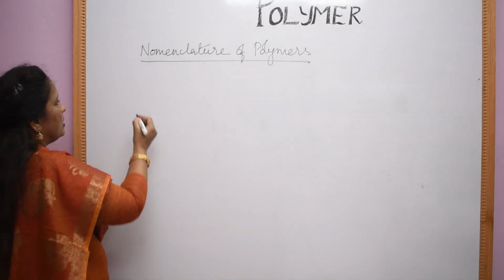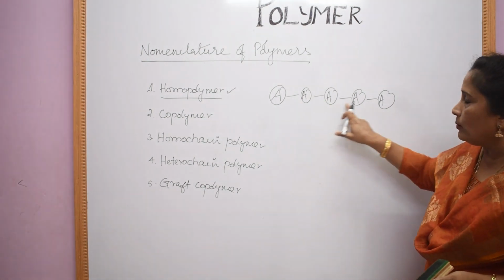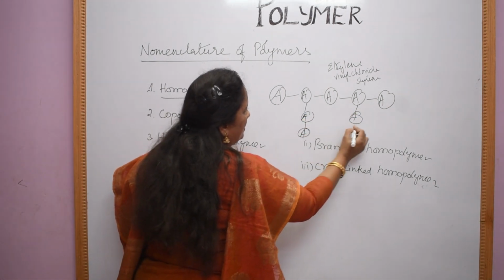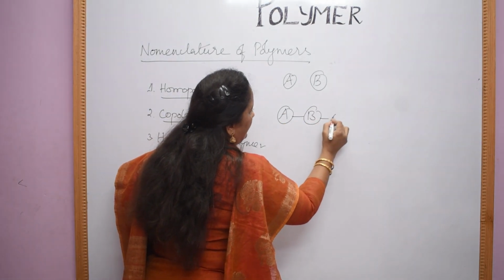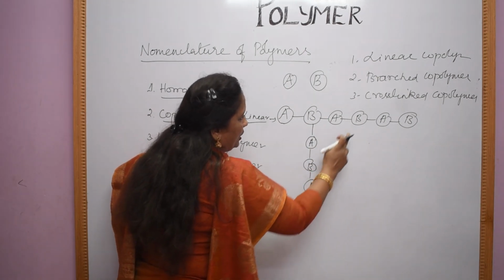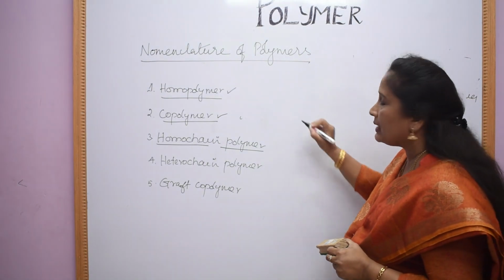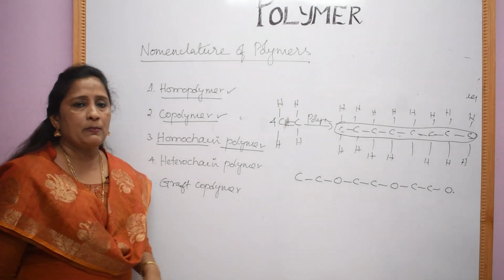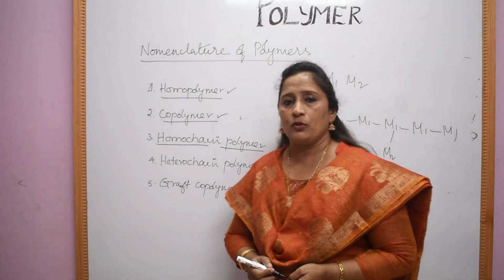Nomenclature of Polymers | Part-2 | Engineering Chemistry